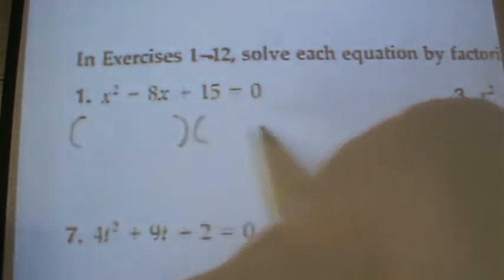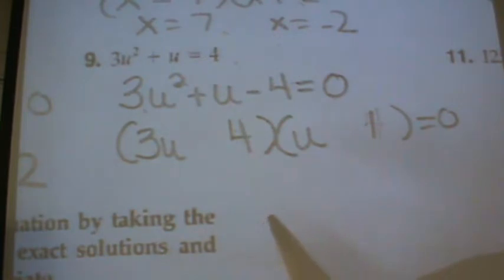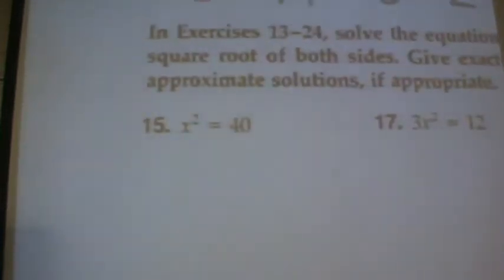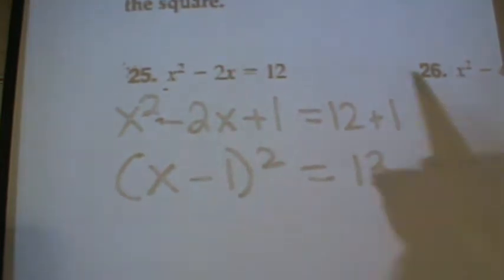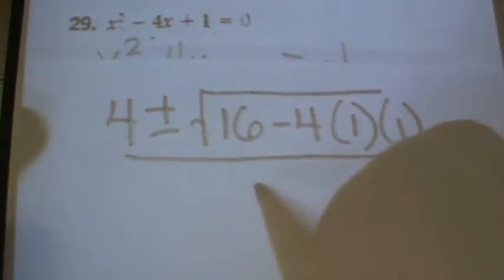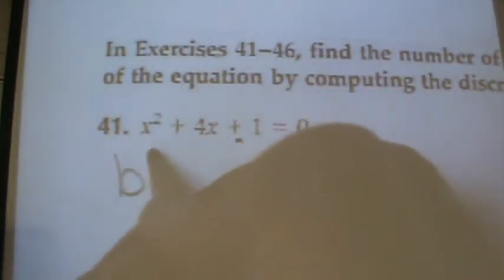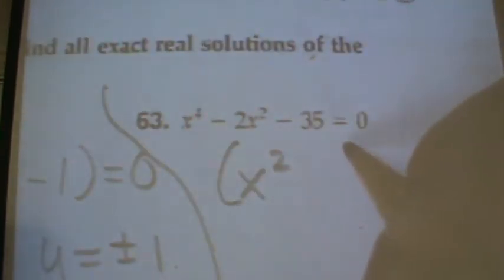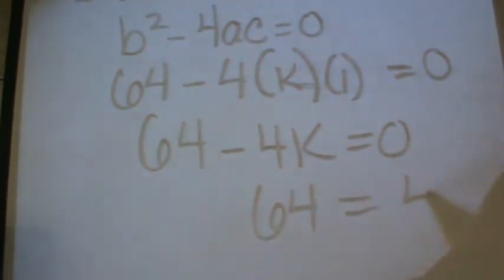, PreCalc Homework 2.2